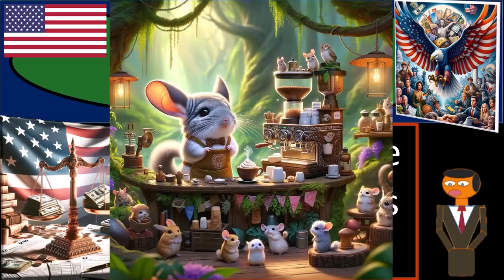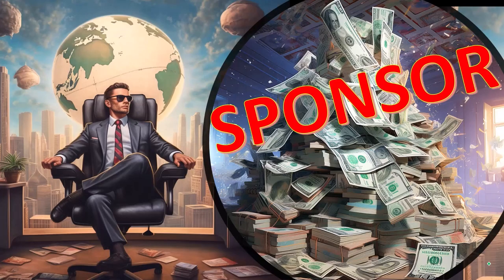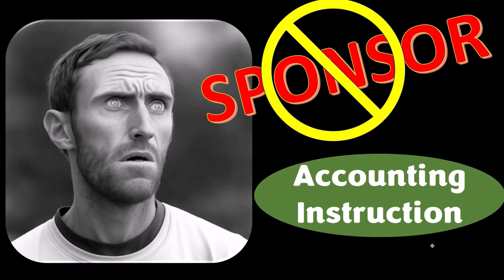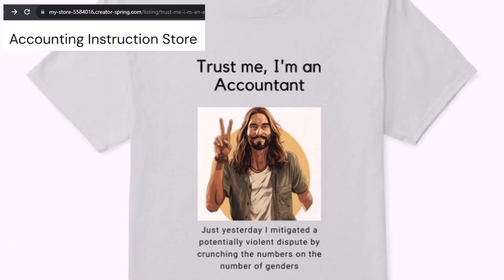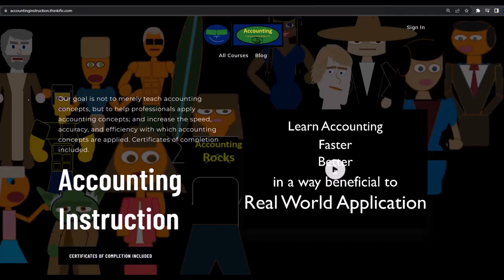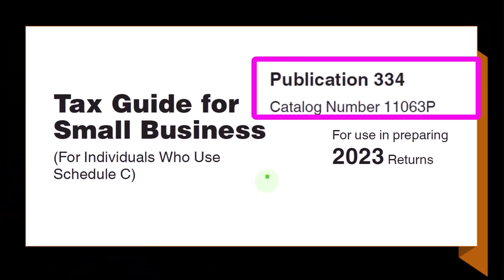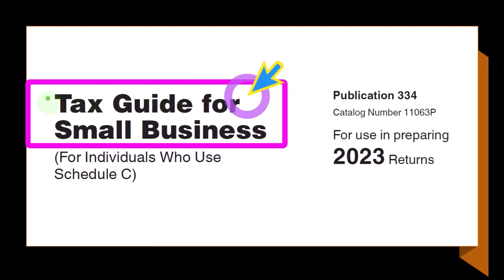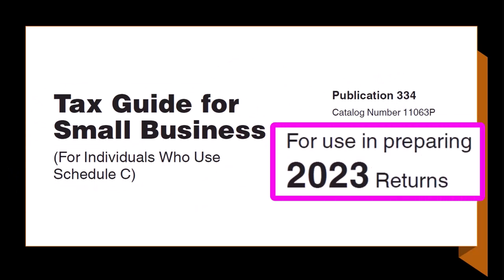How To Figure Cost of Goods Sold 6490 Tax Preparation 2023-2024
How To Figure Cost of Goods Sold
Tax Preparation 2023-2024